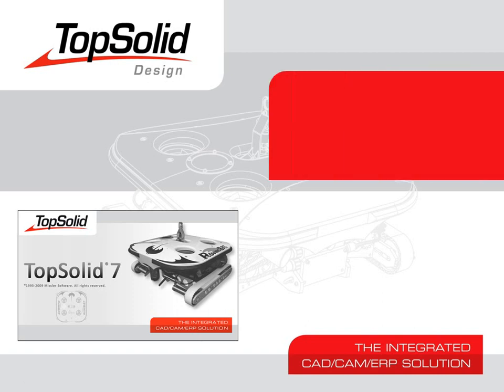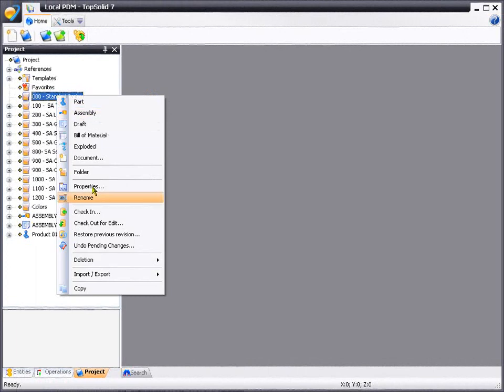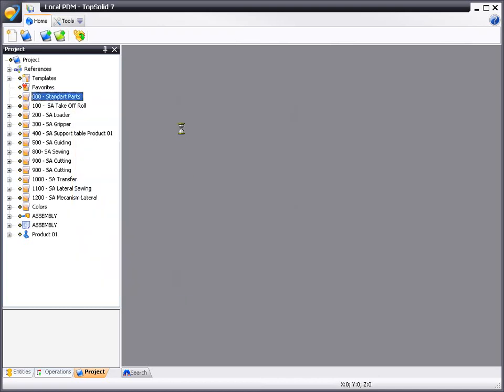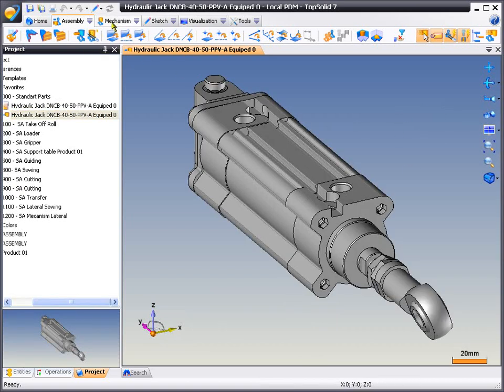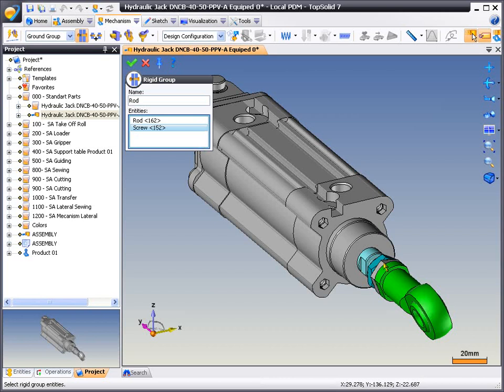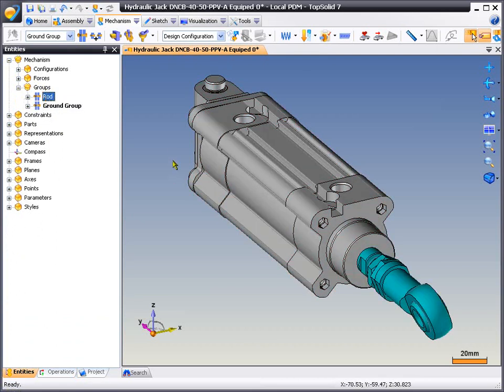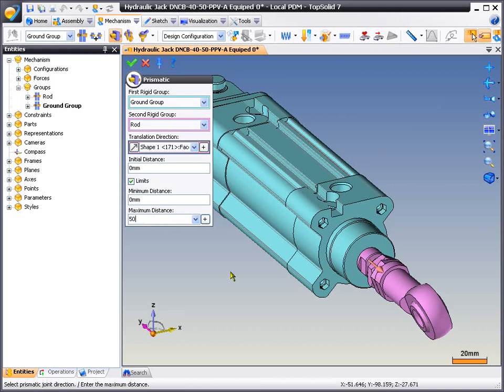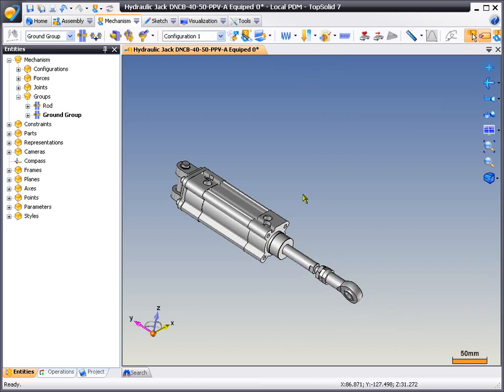Standard Part with TopSolid 7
In this video we are going to show you how to import data into TopSolid 7. We will also show you how to capture the mechanical constraints of the imported sub-assembly so that they can be applied to your design.